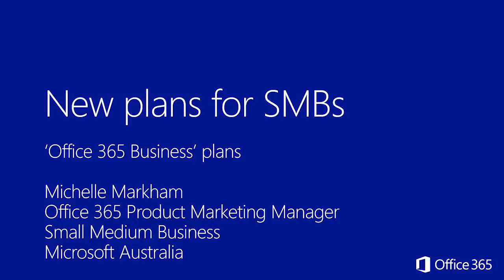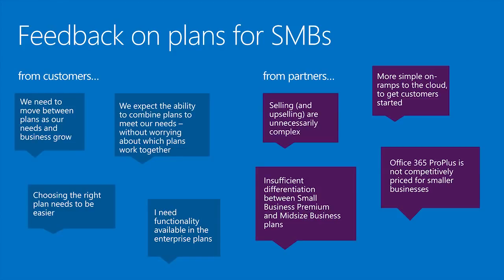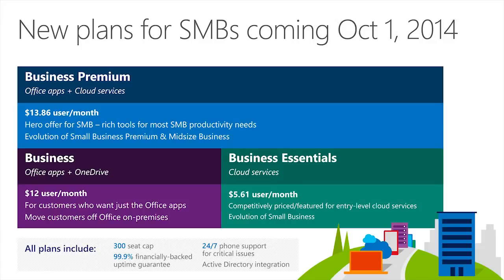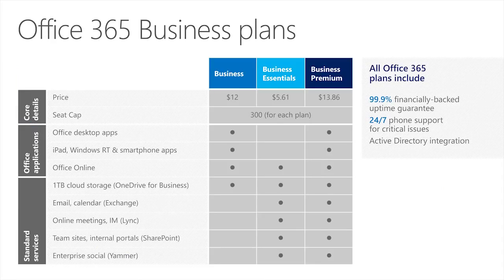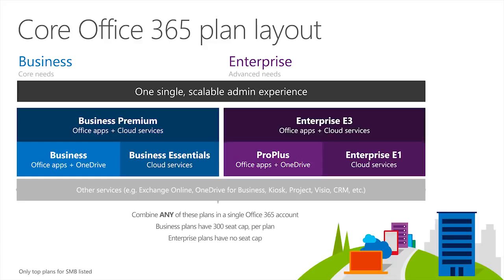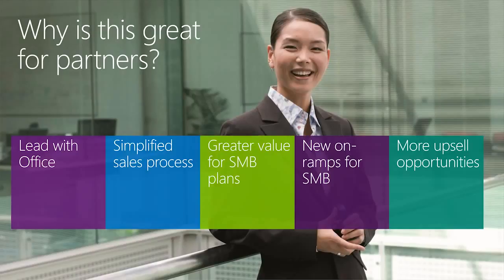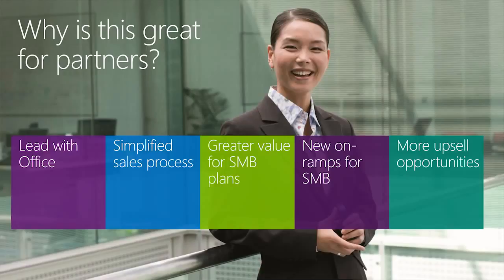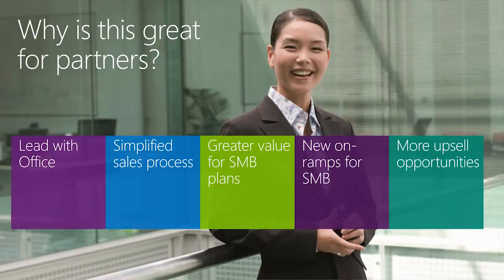Office 365 Business: New Plans for Business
Have you considered moving your business to the Office 365 cloud platform? In this video, Jonathan Edwards discussing the three main business versions .

Are you a new IT administrator with one of the Office 365 Business Plans? This overview will introduce you to the most commonly used settings and features .

Office 365 Business provides all the familiar, installable apps you've come to depend on like Microsoft Word, Excel, PowerPoint and Outlook, on the devices you .